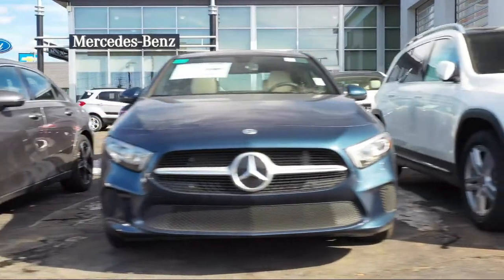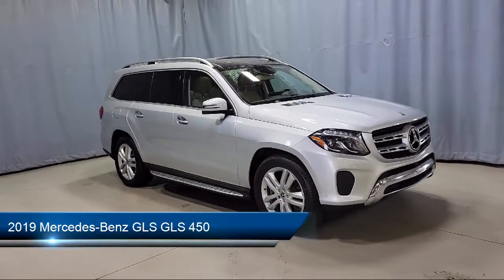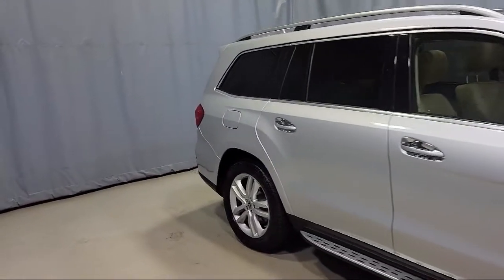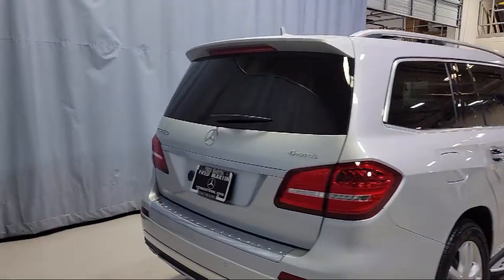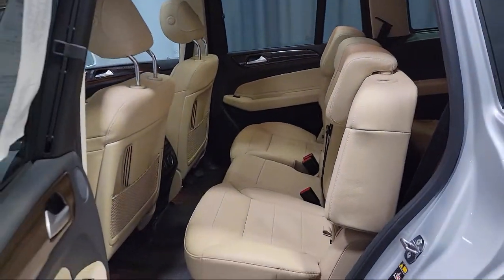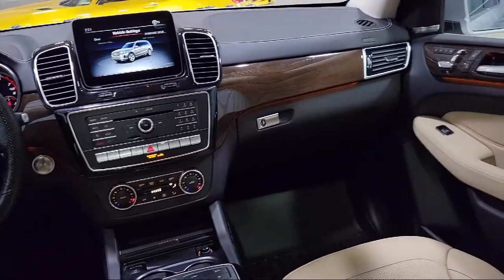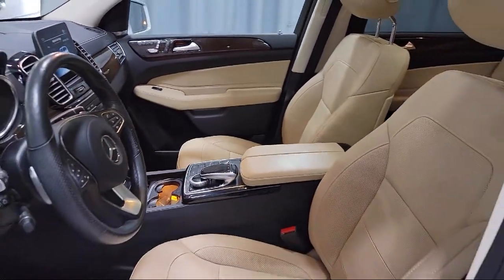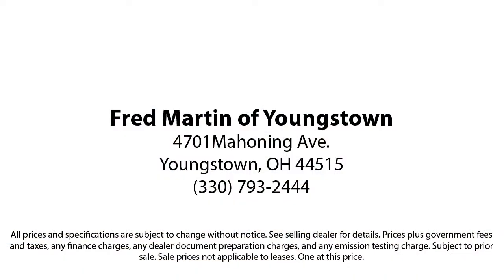2019 Mercedes-Benz GLS GLS 450 Sport Utility Youngstown New Castle Kent Warren Boardman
2019 Mercedes-Benz GLS GLS 450 Sport Utility Stock Number: M5574A Vin:4JGDF6EE8KB225163.